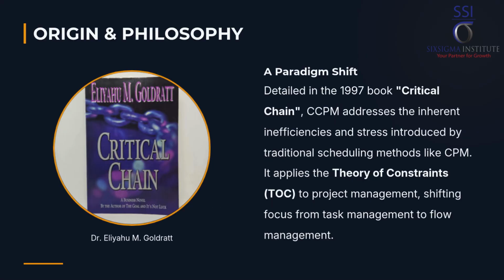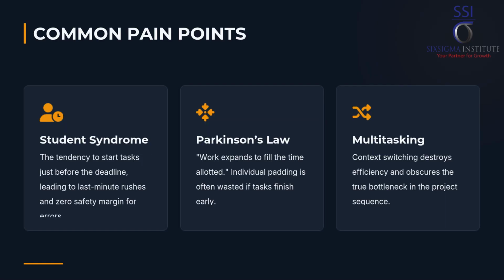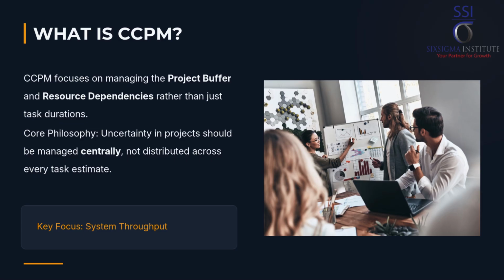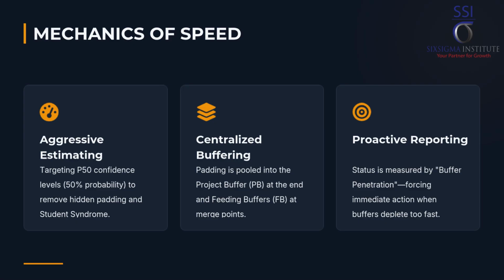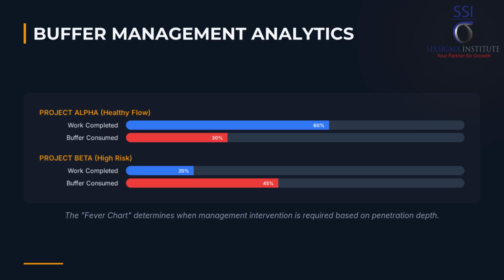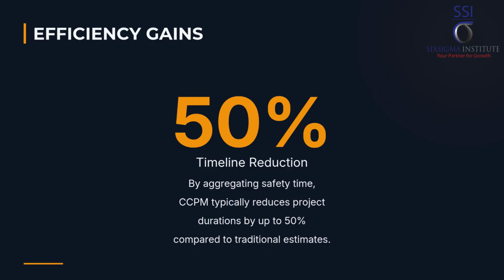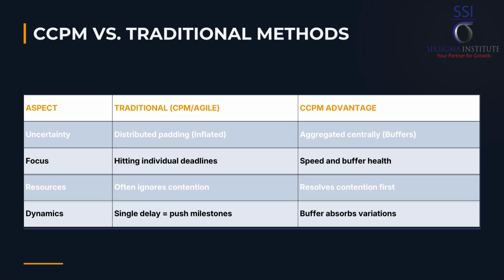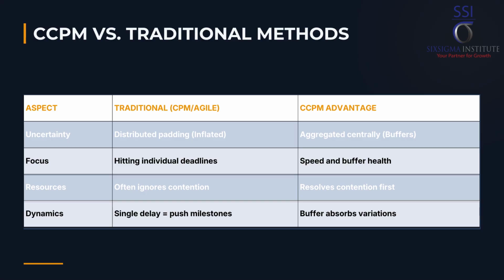Overcoming the Bottlenecks of Traditional Project Management via the Theory of Constraints.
This presentation introduces Critical Chain Project Management (CCPM), a methodology derived from the Theory of Constraints (TOC). It first highlights the primary failures of traditional project management (like CPM and Waterfall), such as Student Syndrome and excessive individual safety padding, which cause schedule inflation and procrastination.

CCPM counters this by removing individual buffers, aggressively estimating task times, and aggregating safety into centralized Project and Feeding Buffers. The core focus shifts to managing the Critical Chain—the longest path considering both logic and resource constraints. The benefits include significant project timeline reductions (20-50%) and vastly improved on-time delivery reliability through proactive buffer monitoring. CCPM is best suited for complex projects facing high uncertainty and resource contention.